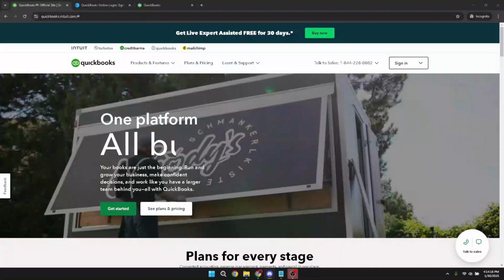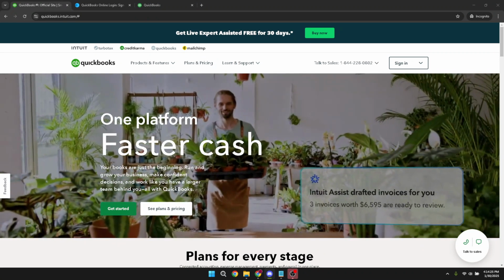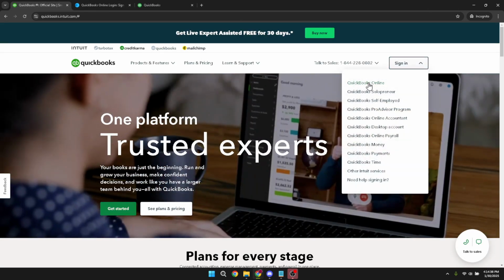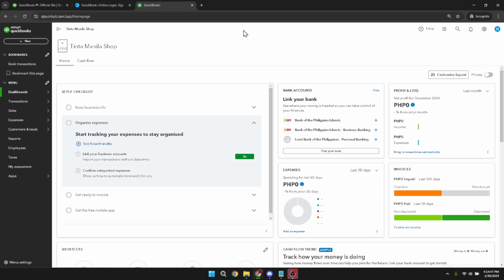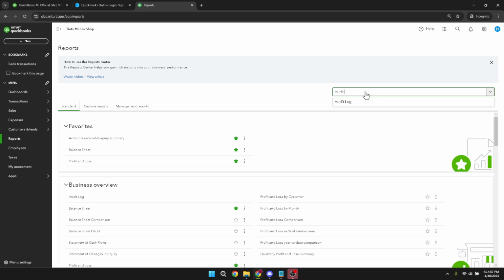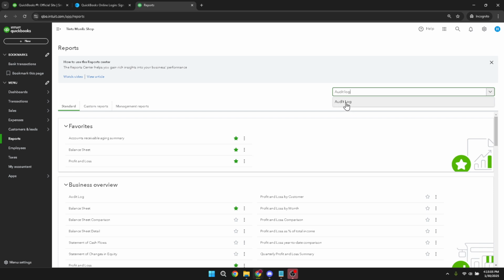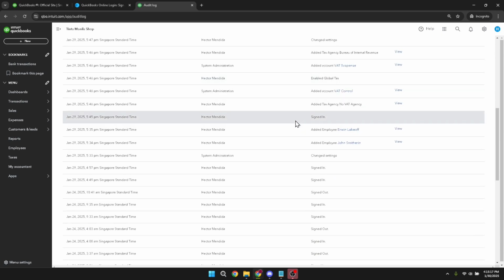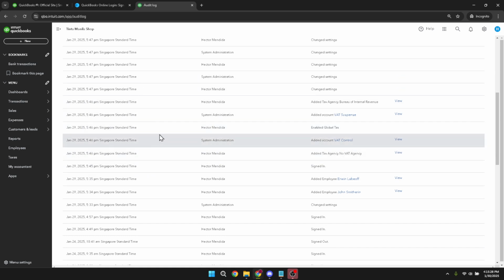How to Find Deleted Transactions in Quickbooks Online (Full 2025 Guide)